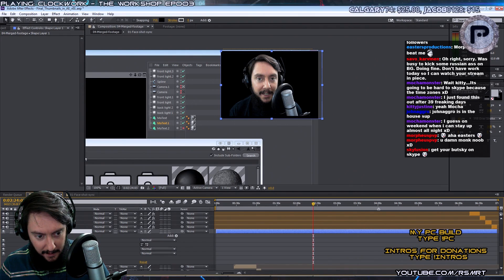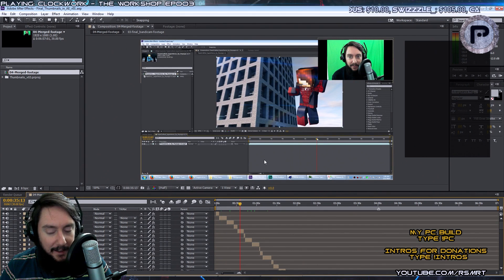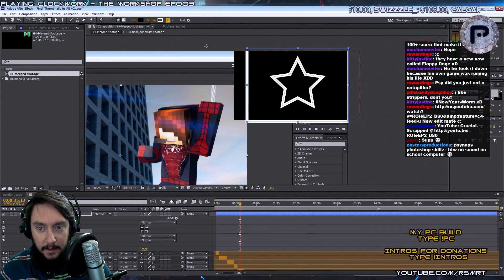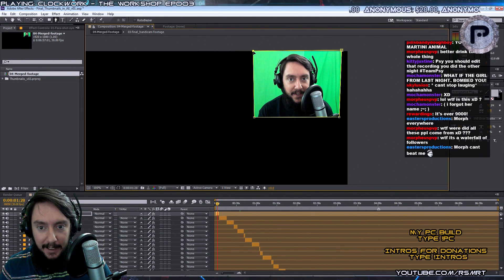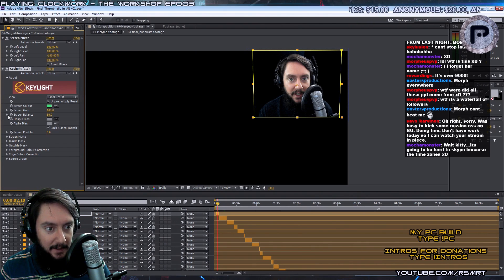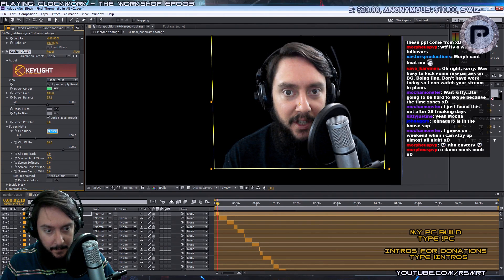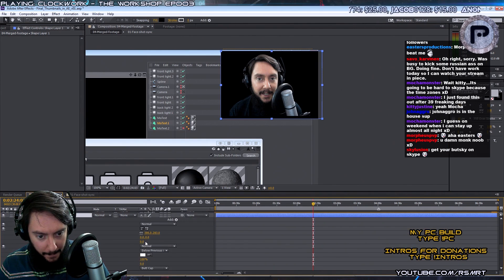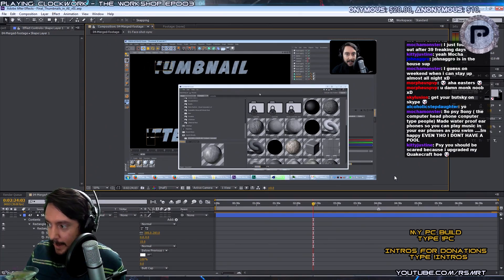After Effects Webcam Overlay and Green Screen Keying by Psynaps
See it before anyone else on the livestream. I show "behind the scenes" edits and gameplay on my Twitch channel. I have streamed for a long time on Twitch, viewers watch me make these video projects for my channel, and other channels. I invite you to come check it out.

Help me get a Twitch SUB BUTTON this month!